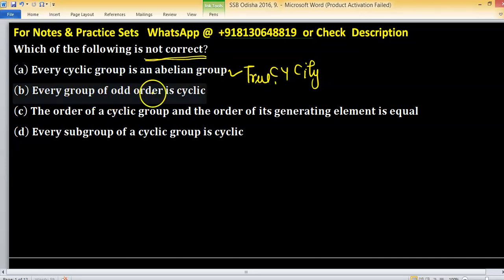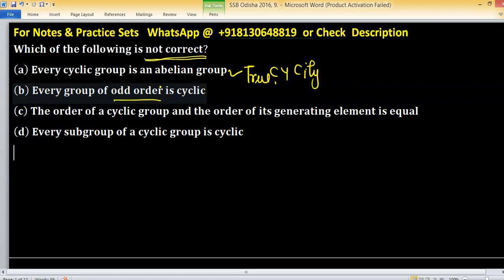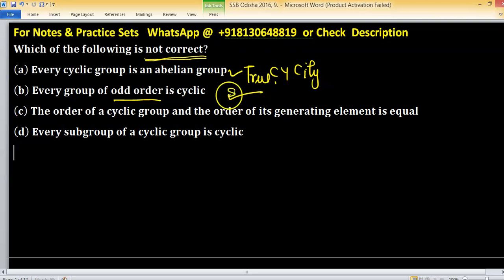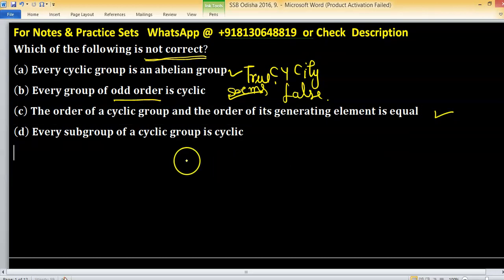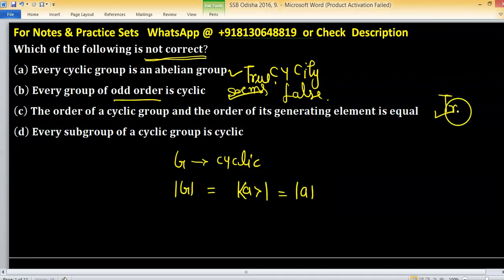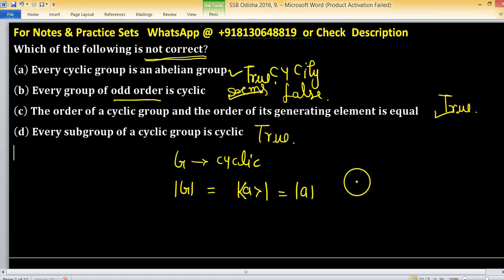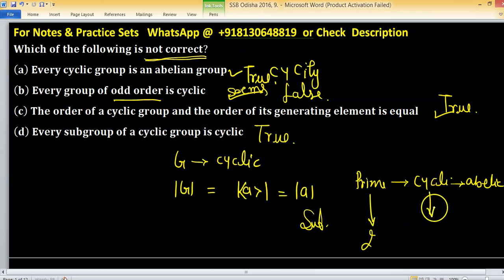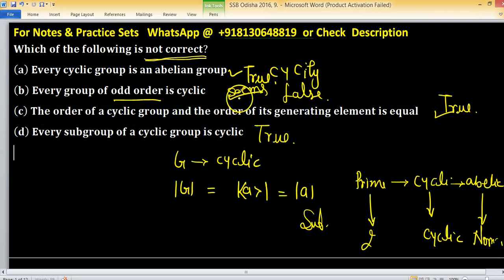ssb odisha 2016 ssb lecturer mathematics previous year question paper solution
1. Linear Algebra 1000 MCQs based practice set.

2. Abstract Algebra 500 MCQs based practice set.

3. Real Analysis 1000 MCQs based practice set.

4. ODE 733 MCQs based practice set.

5. Kerala PSC HSST Mathematics pyq solution download

6. BHU Pet Mathematics Previous Year Question Paper Solution.

7. MH SET Mathematical Science PYQ Solutions

8. SSB Odisha PYQs solution

9. TS SET Mathematics Previous year Question Paper solution

Syllabus of Group Theory : Groups, Subgroups, Abelian Groups, Non-abelian groups, Cyclic Groups, Permutation Group, Normal subgroup, Lagrange's theorem for finite groups, Group Homomorphis and basic concepts of quotient groups (Only group Theory)